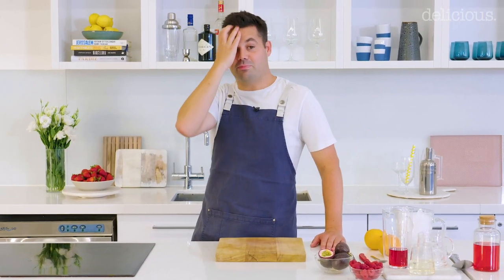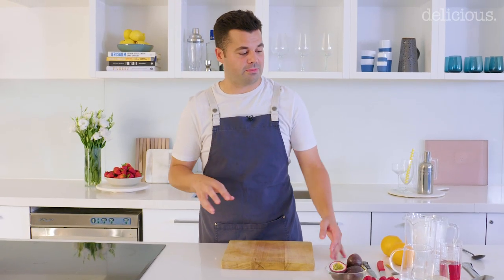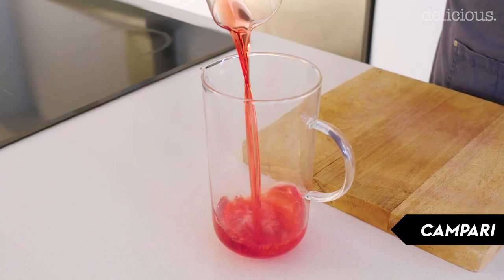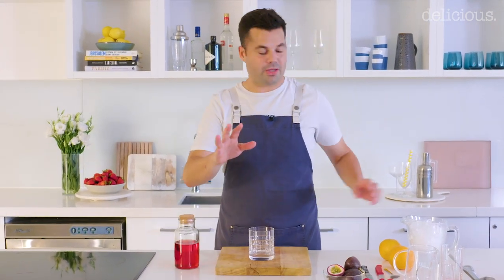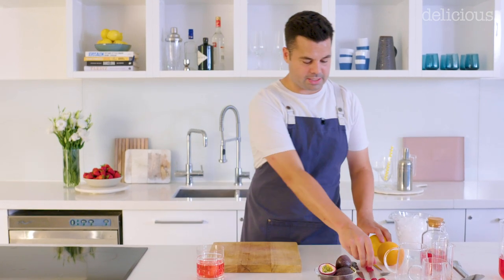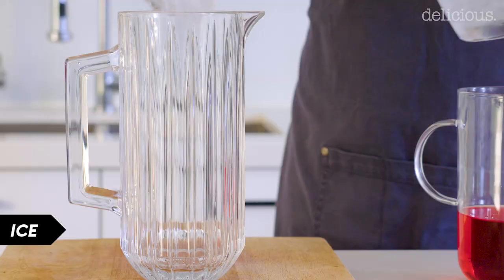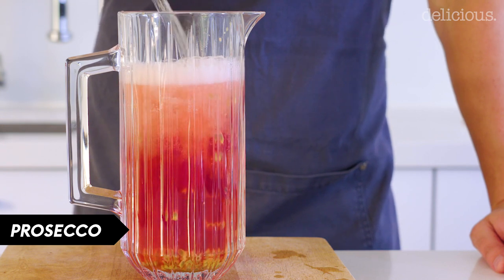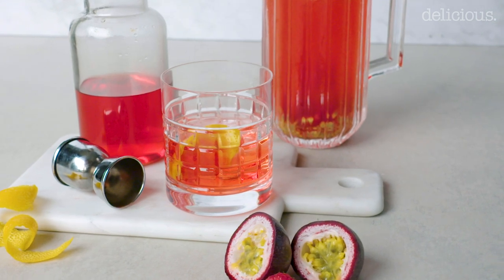The Negroni Pre-Mix You'll Be Enjoying This Weekend | delicious. Australia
It's World Gin Day tomorrow, so why not get the party started early with a refreshing Negroni? You're welcome. Australia?